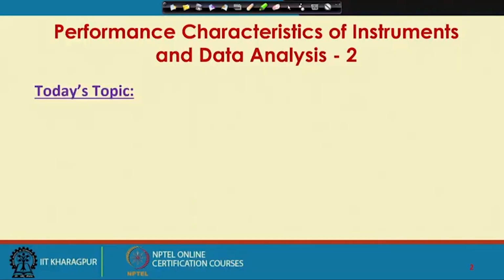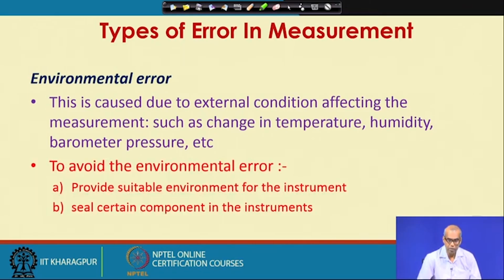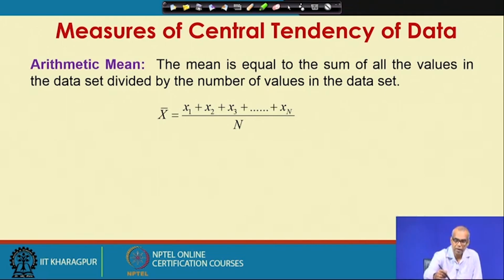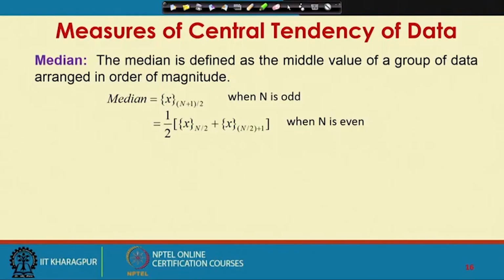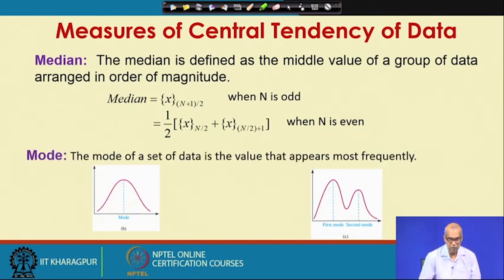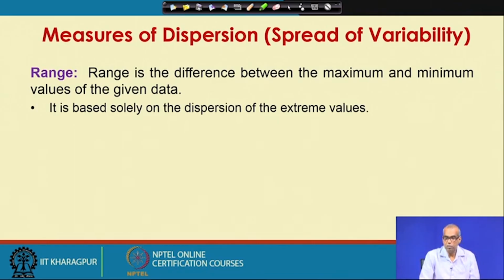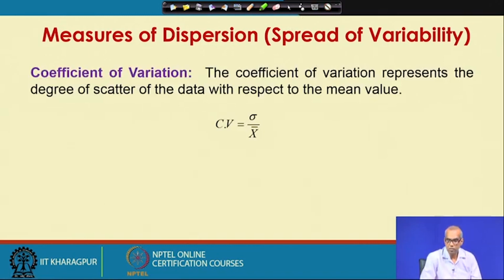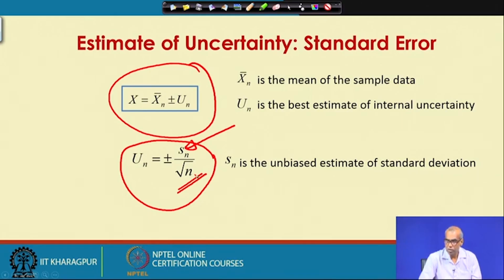Performance Characteristics of Instruments and Data Analysis - II (Contd.)